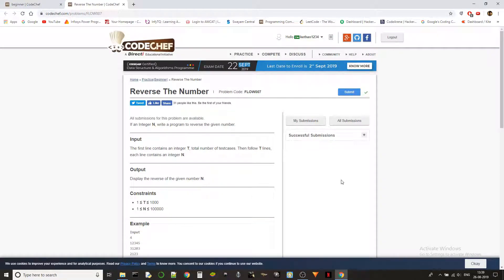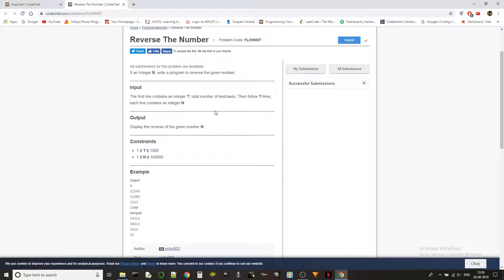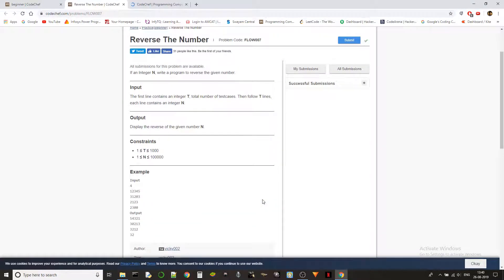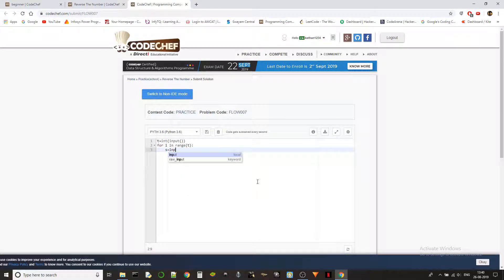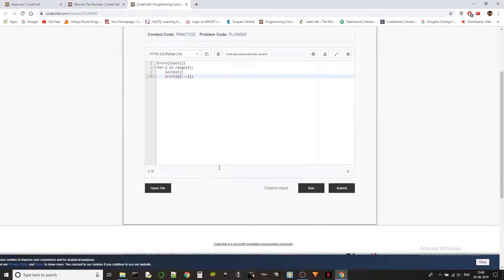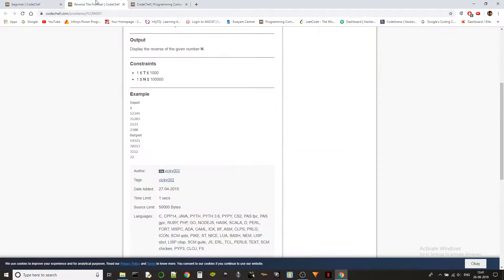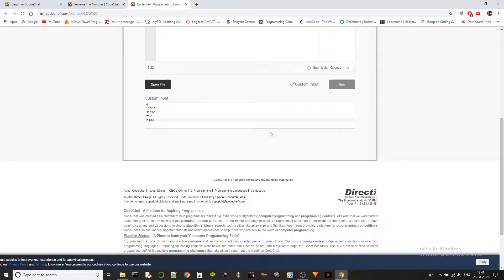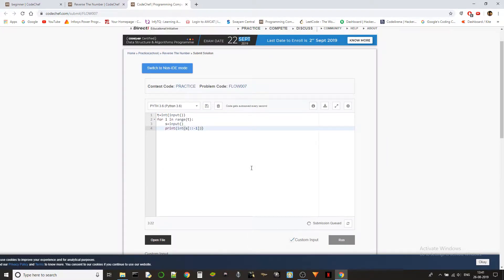CodeChef - Beginner's problems : Reverse The Number(FLOW007)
Thirteenth video in a series of upcoming ones where I solve and explain Beginner level problems of Codechef!!!